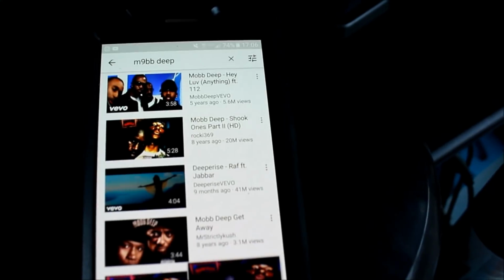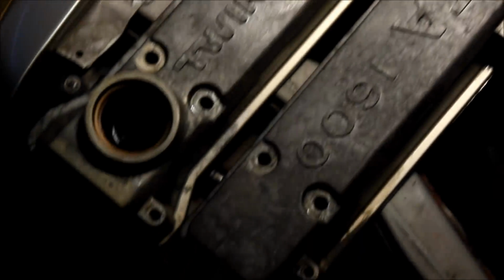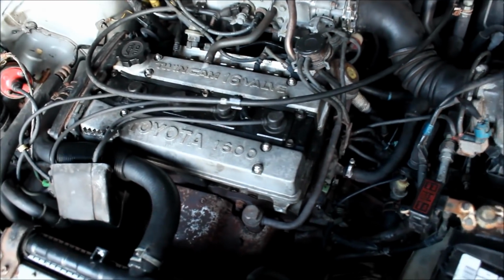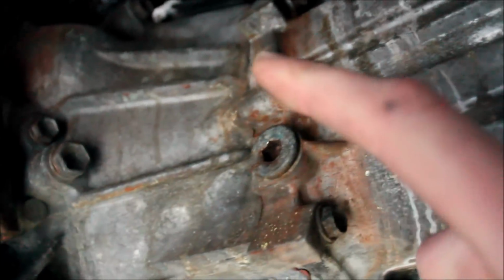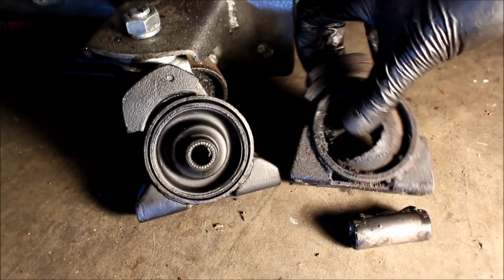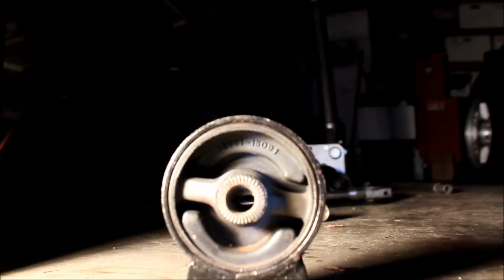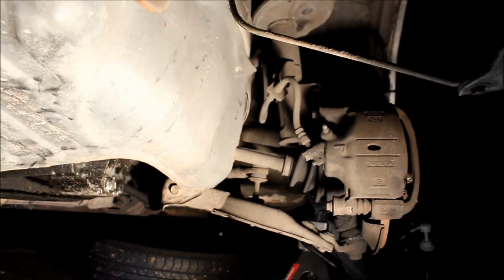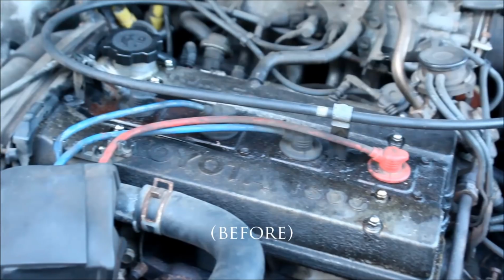4AGE Corolla GTS Gets Refreshed